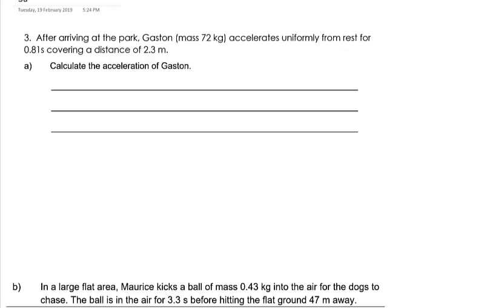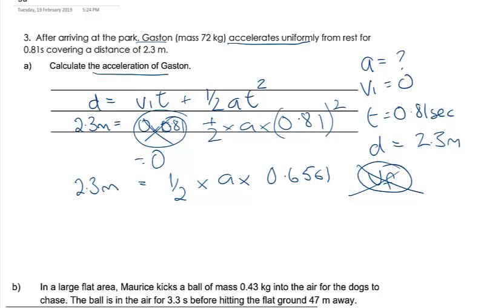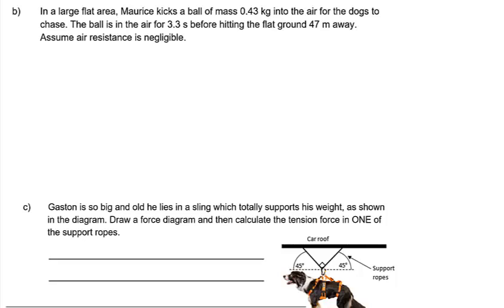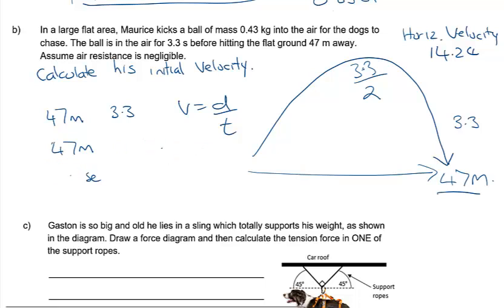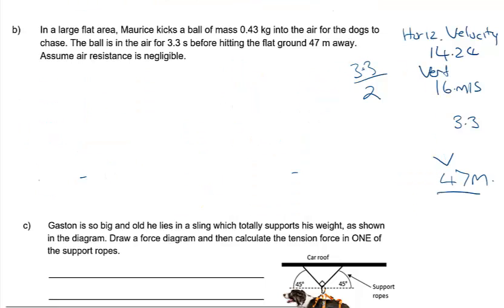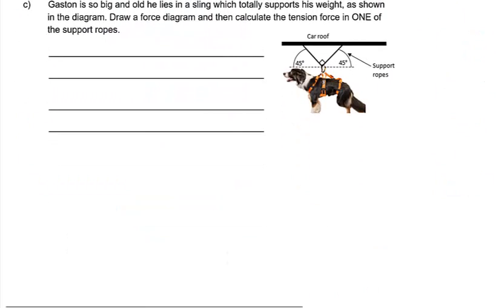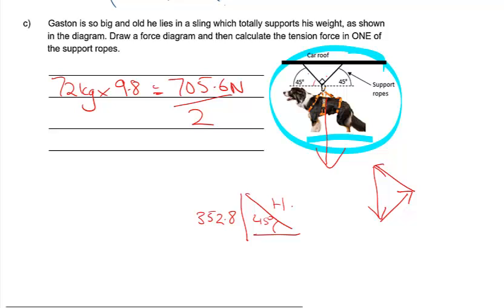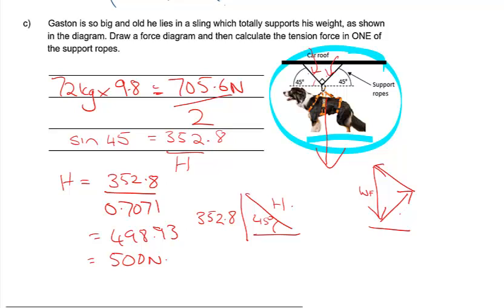Mech Ass 2 Q3 2019